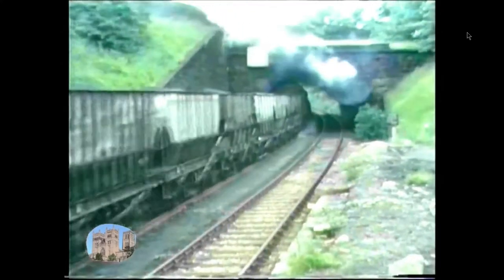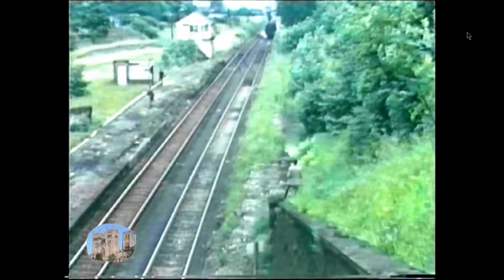Iron ore & coal to Consett, mid '60s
BR class 9F steam locomotives hauling supplies of iron ore and coal to Consett Iron Company, Co. Durham, mid '60s